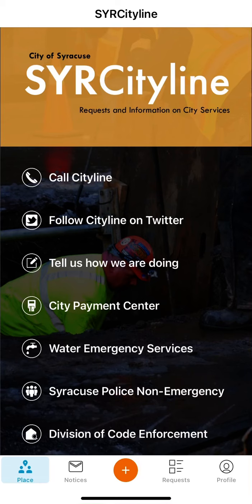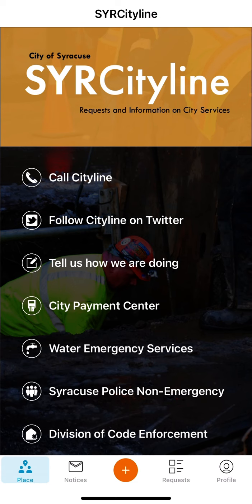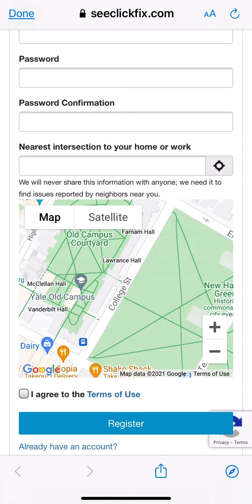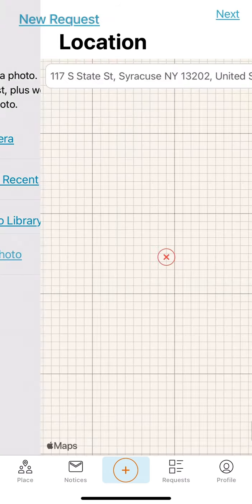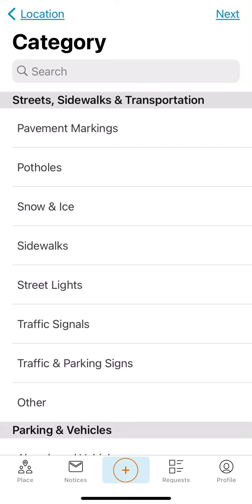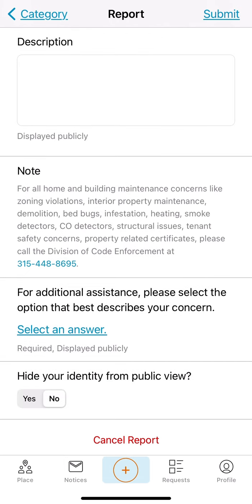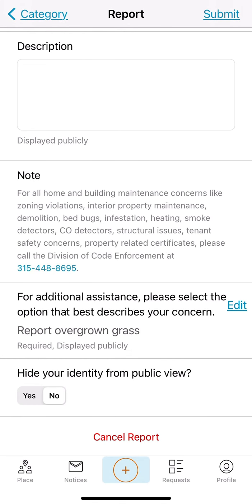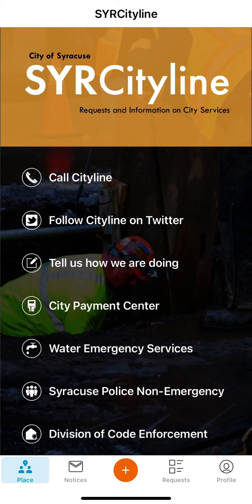SYRCityline Mobile App Tutorial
This video provides instructions on how to create an account and submit a service request using the new SYRCityline mobile app. The SYRCityline app makes reporting potholes, damaged street signs, and other local problems easy. Mobile users can now make service requests using the power of their phone.